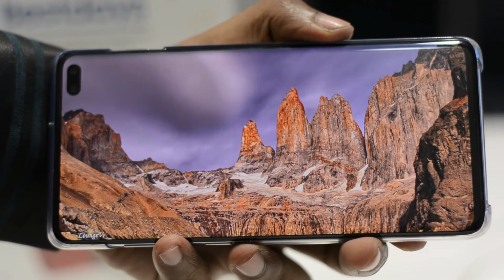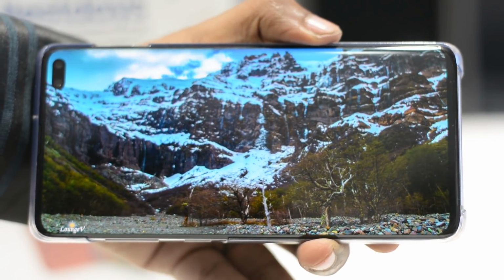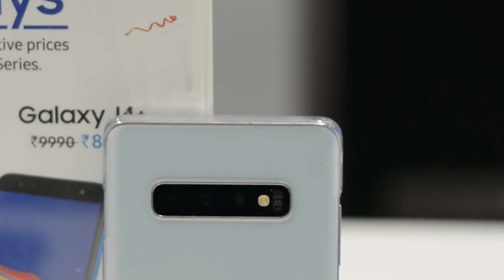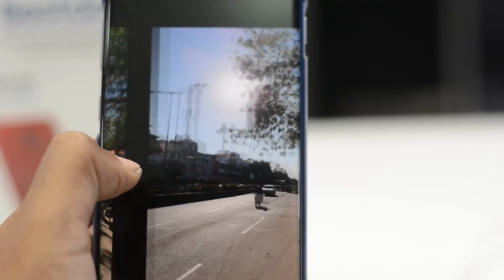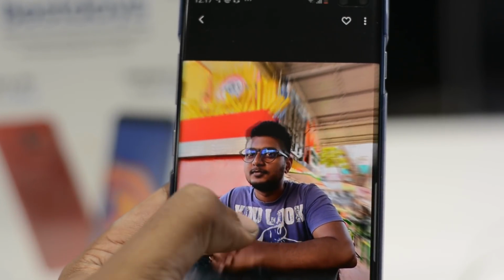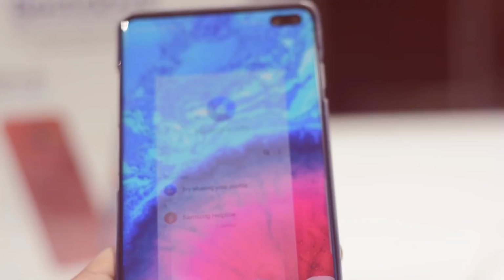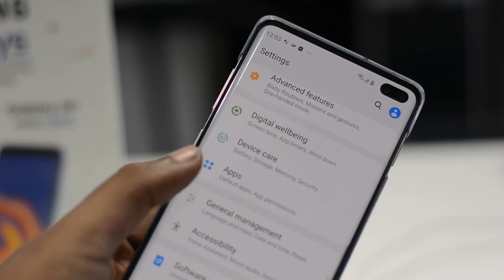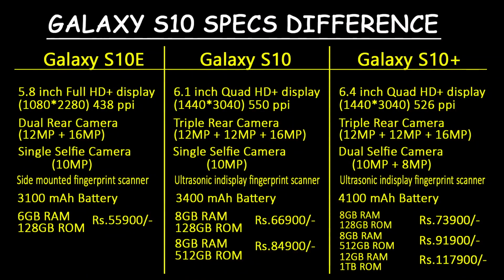Samsung Galaxy S10 Plus first look | Top 5 features | White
Samsung Galaxy S10 plus first look
      In this video lets take a quick look on Galaxy S10 plus and talk about top 5 features of the phone. We will also compare galaxy s10e vs galaxy s10 vs galaxy s10 plus specs and suggest which is the best phone for you guys!!

Thanks to Fonecity Chennai for making this video possible. Check them on instagram

Galaxy S10 Plus
Preorder S10